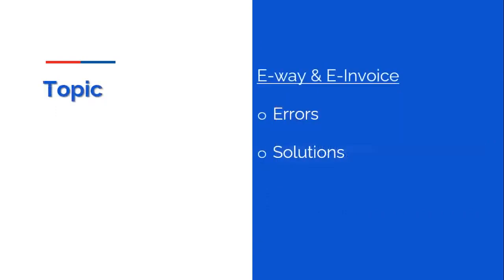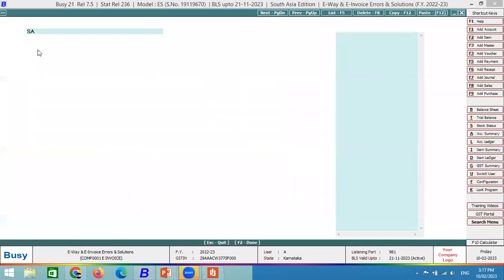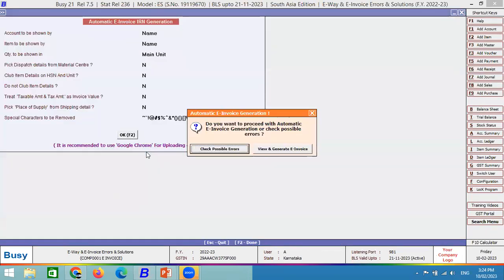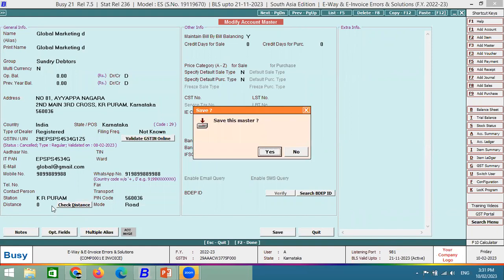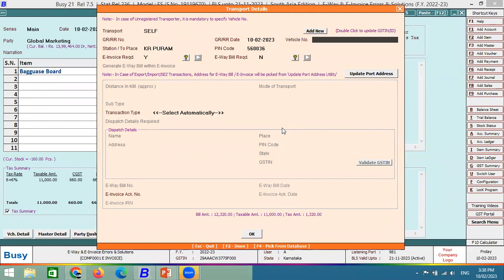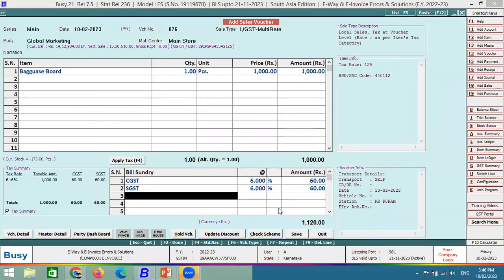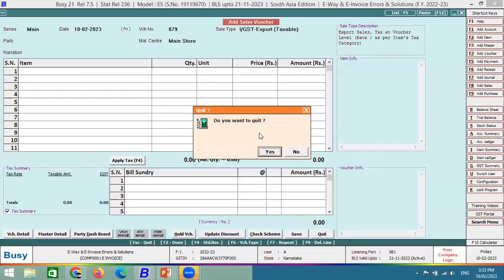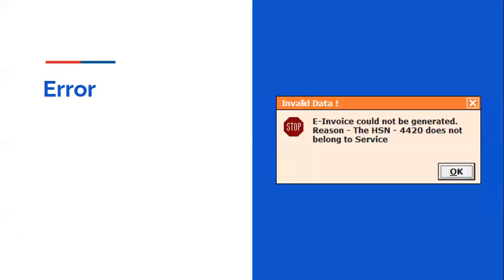Generate Error free E-Invoice & E-Way Bill in BUSY (English)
Learn how to generate E-Invoice and E-Way Bill without any error from BUSY.